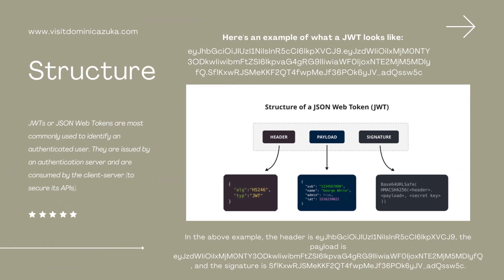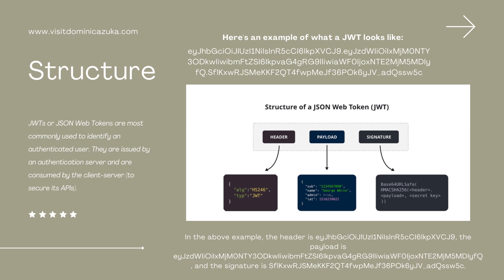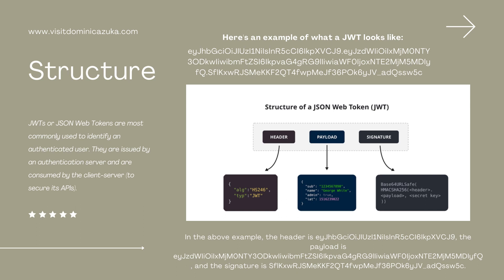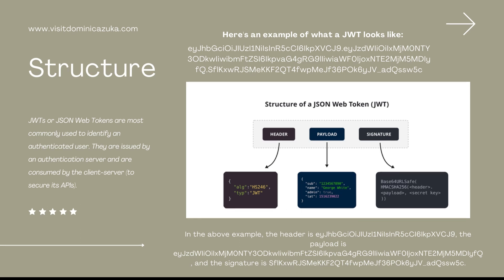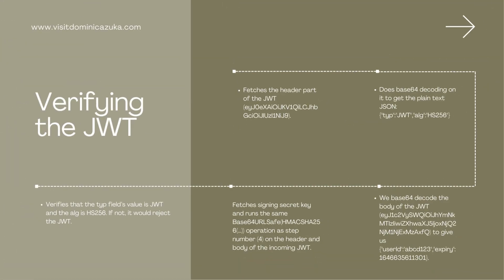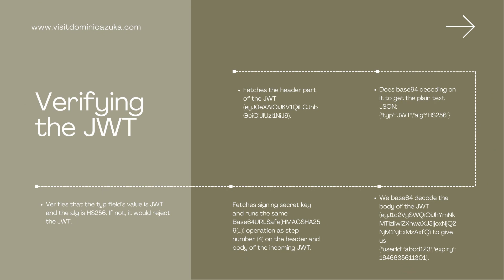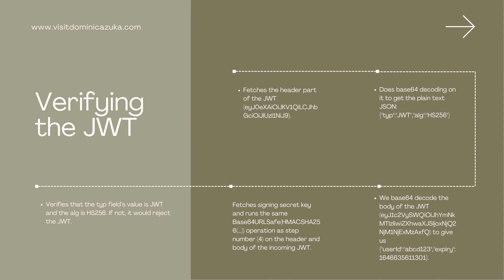2.6 Basics of JSON Web Tokens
🔐🌐 Unleash the Power of JSON Web Tokens (JWT): Enhancing Web Security and Efficiency! 💻🚀

Welcome to our YouTube video on "Basics of JSON Web Tokens (JWT)," where we demystify the world of JWT and its crucial role in web application security. Join us on this journey to fortify your authentication process! 🔑🔒

Key Points:
1️⃣ Web Security: Discover how JWT enhances the security of your web applications by securely transmitting information between parties. Protect your data from unauthorized access! 🛡️🔐

2️⃣ Stateless & Efficient: Explore the benefits of using stateless JWT for authentication, improving efficiency and scalability in your application. Say goodbye to server-side sessions! ⚡💪

In this lesson, we provide a comprehensive overview of JSON Web Tokens (JWT) and their structure. You'll gain insights into how JWT works, the components of a JWT, and best practices for implementation. 💡💻